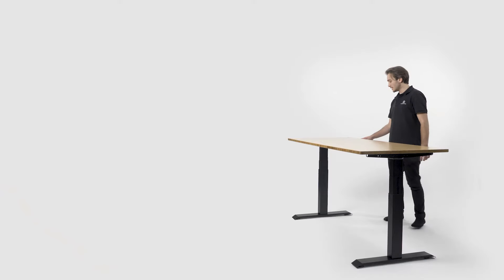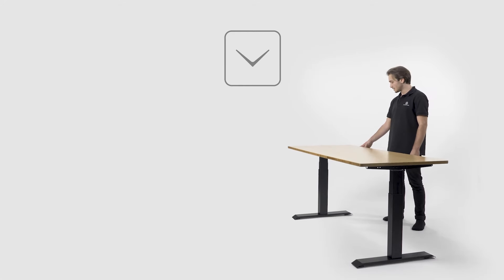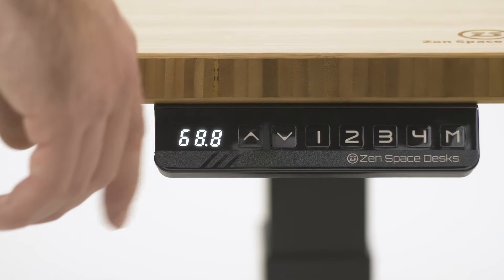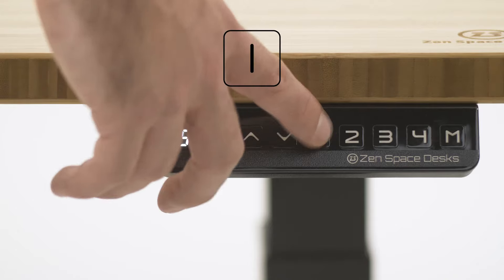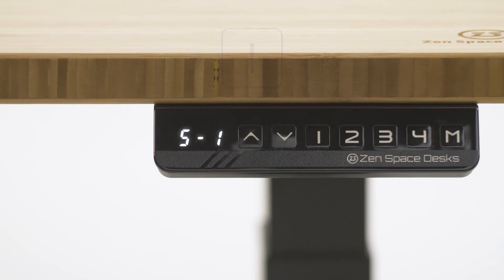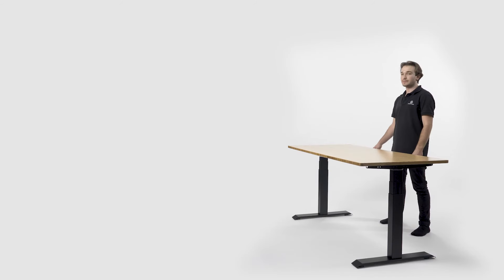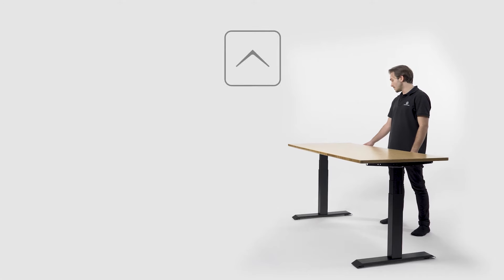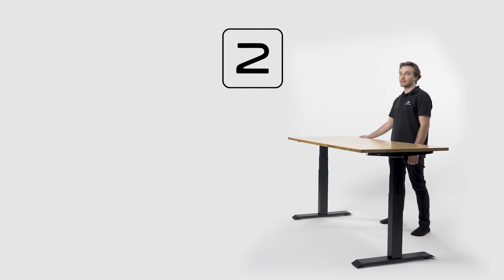Programming Your Preferred Heights for Your Sit Stand Desk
Learn how to set your preferred sitting and standing heights on your Stando Sit Stand Desk, so you can sit or stand at the touch of a button.

Need some assistance?
Please note that our Youtube comments are not monitored daily - if you require assistance or have any questions we recommend contacting us via the above channels.